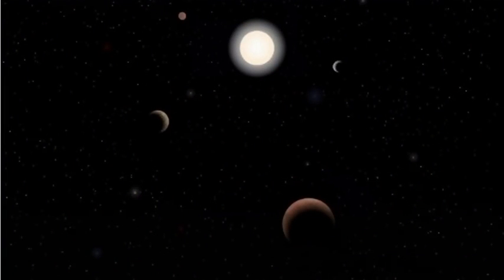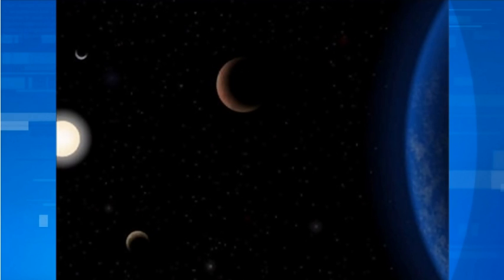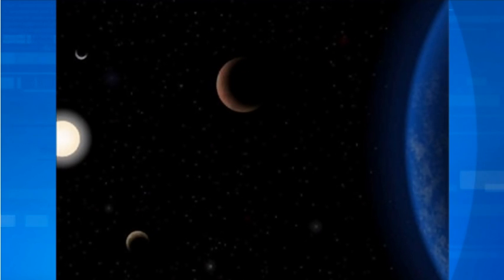Tau Ceti Exoplanet Interview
Astronomers discover potentially inhabitable planet 12 light years from Earth.